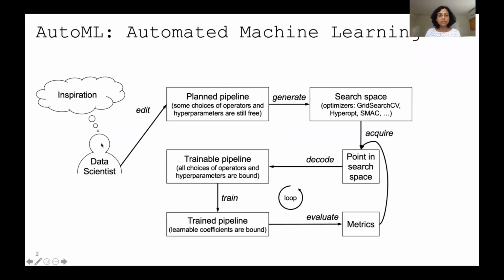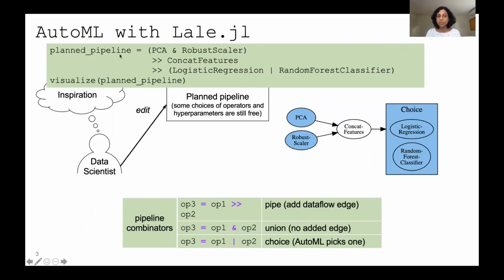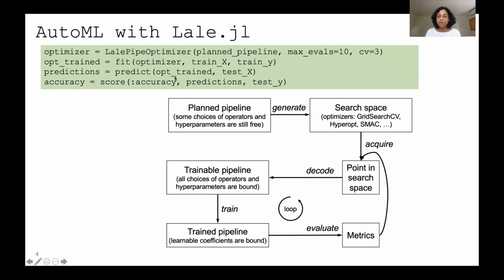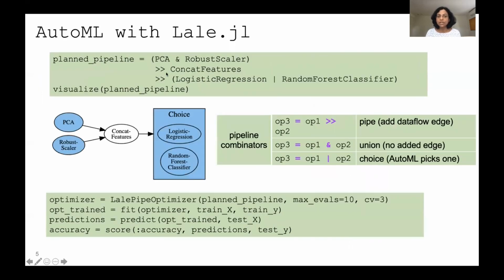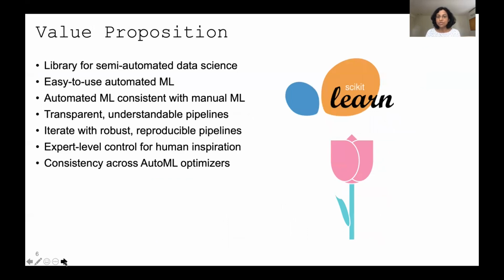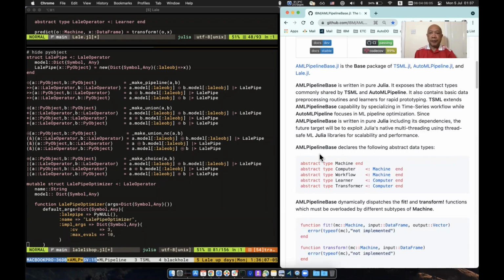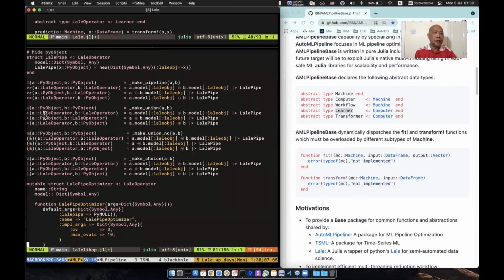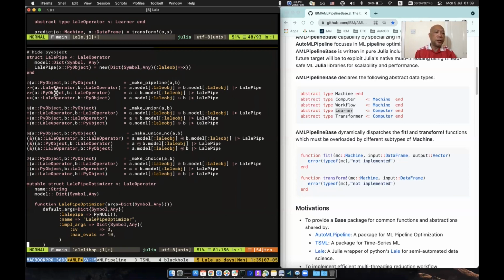Lale in Julia: A package for semi-automated data science | Paulito Palmes, Kiran Kate | JuliaCon2021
Abstract:

Lale.jl is a Julia wrapper of lale Python library for semi-automated data science. Lale.jl offers scikit-learn compatible AutoML with algorithm selection and hyper-parameter tuning. Lale.jl provides a consistent high-level interface to existing AutoML optimizer backends such as Hyperopt, GridSearchCV, and SMAC. It has a standard search space specification with out of the box search space for 180 operators from scikit-learn, imblearn, AIF360, SnapML and more.

00:00 Welcome!
00:10 Help us add time stamps for this video! See the description for details.